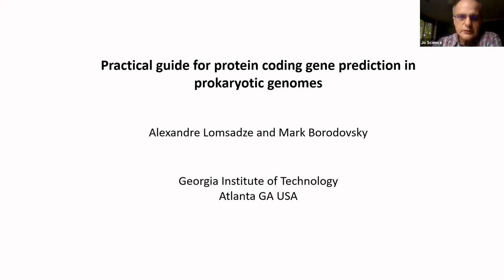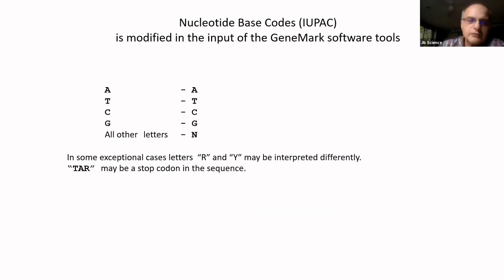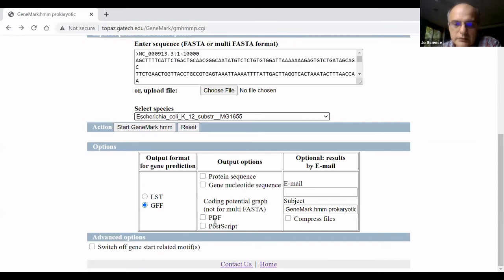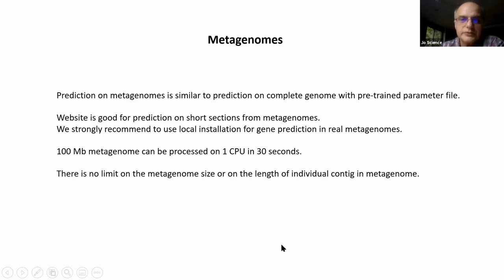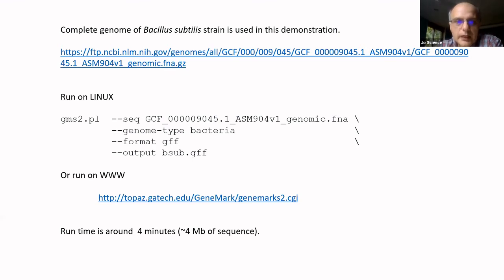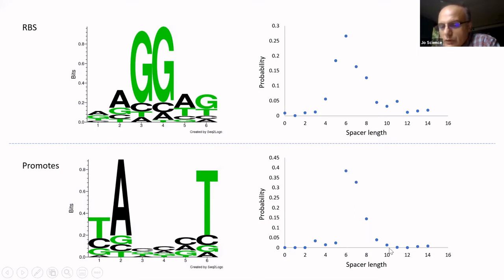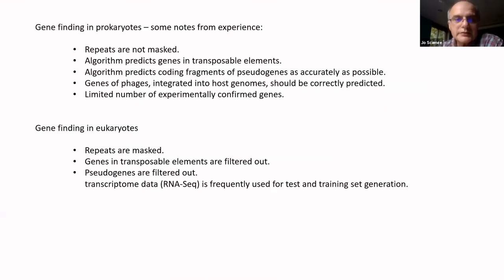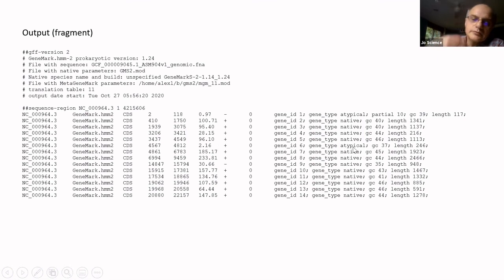Workshop G-II: How to annotate protein-coding genes... - Bruna, Lomsadze, Borodovsky - ISCB-LA 2020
Workshop G-II: How to annotate protein-coding genes in genomic sequences - Thomas Bruna, Alexandre Lomsadze, Mark Borodovsky - ISCB-LA 2020

EDAM Keywords: Annotation, Genome annotation